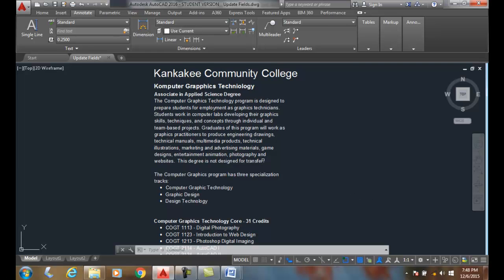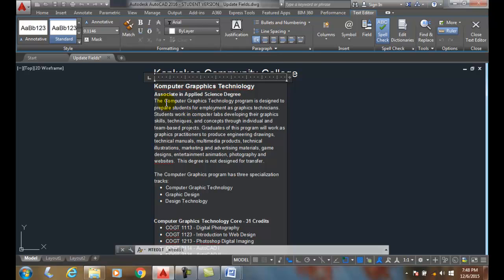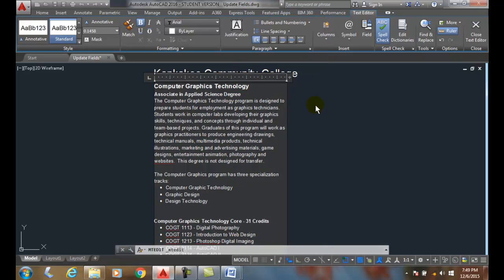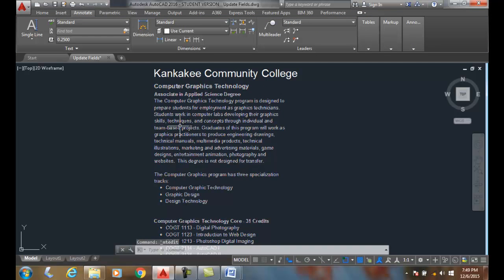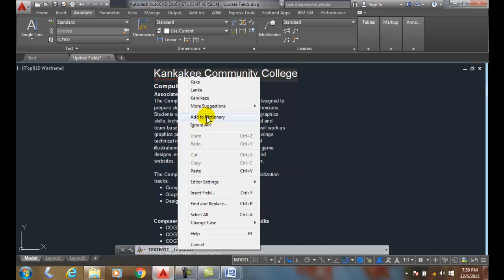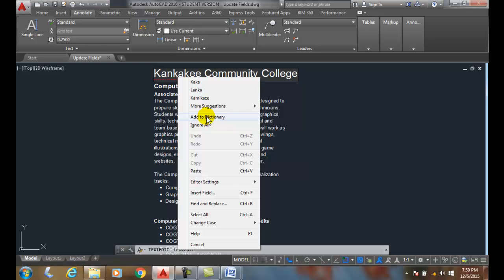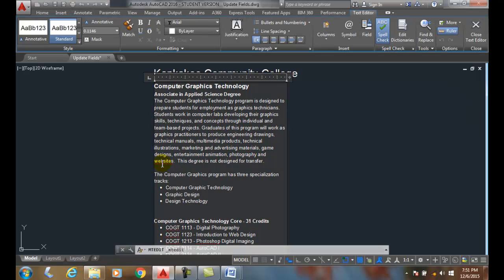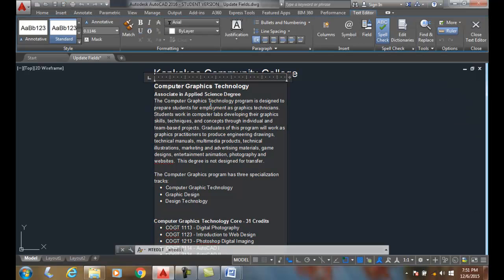10-09 Checking Spelling